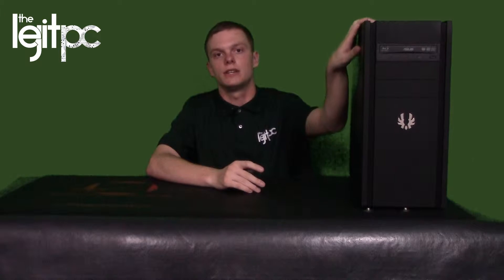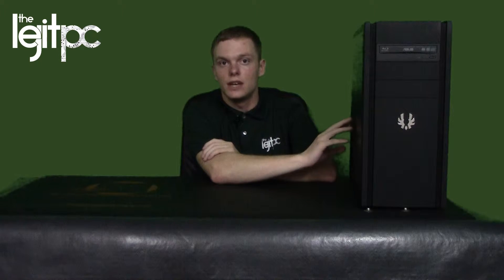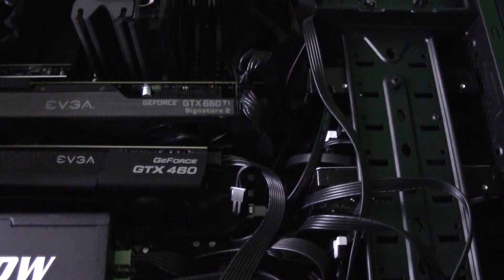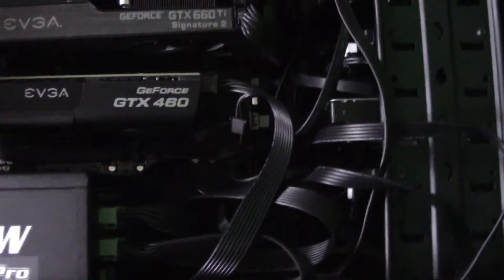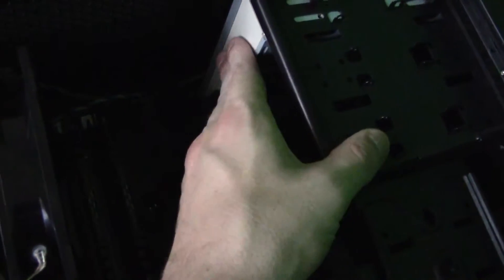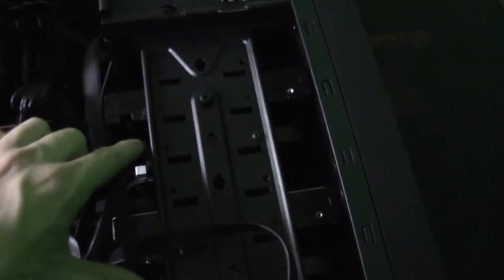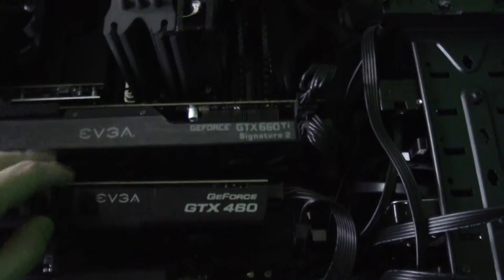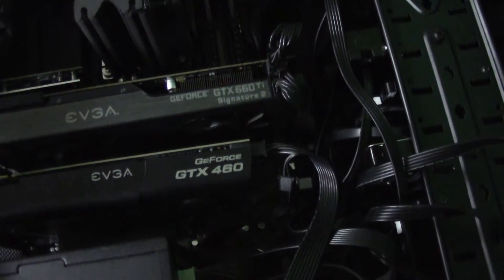Medium Price ($1,500) Gaming/Capture/Video Build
Code To Get 2$ Twords Game If You Spend Over 2$